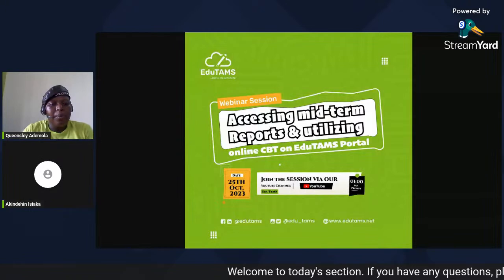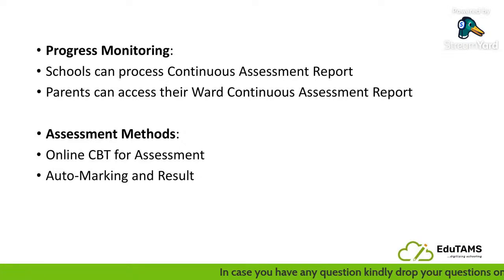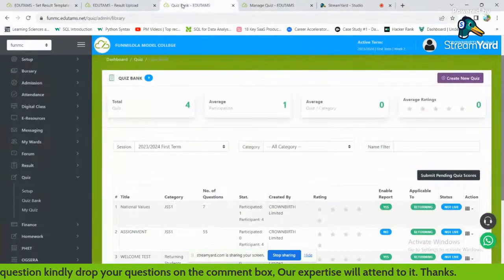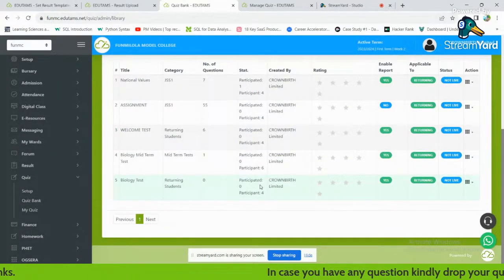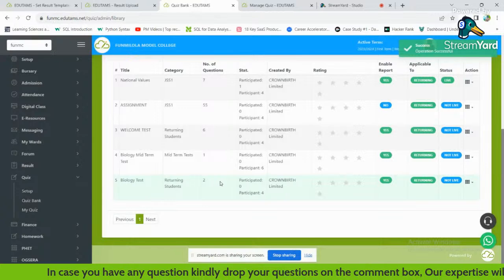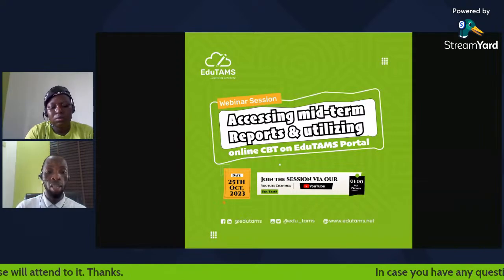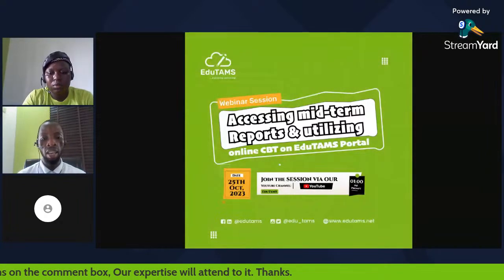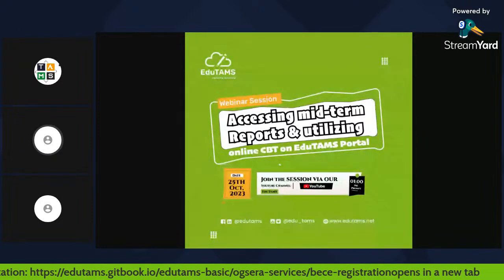"Accessing mid-term Reports and utilizing online CBT on Edutams Portal"